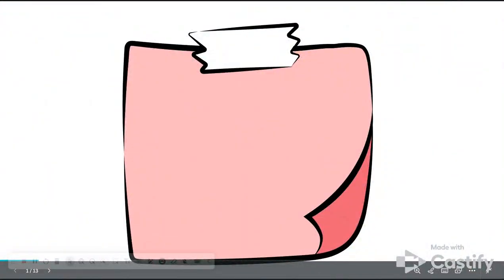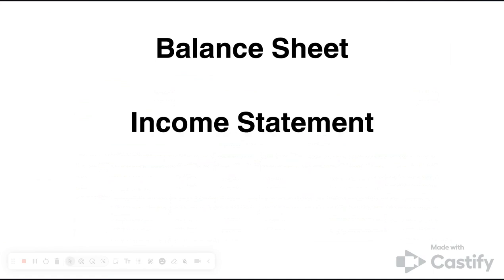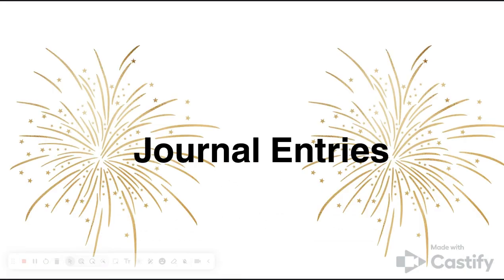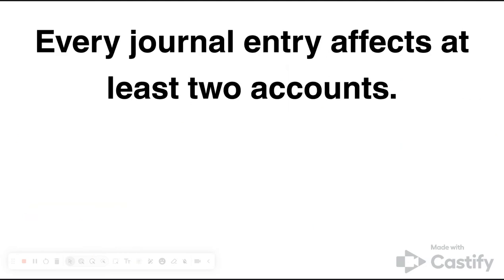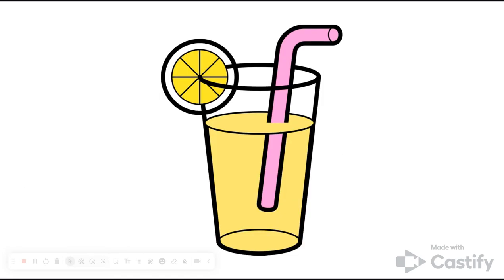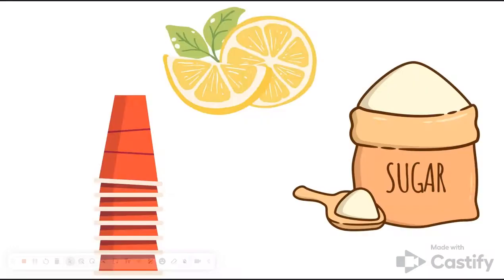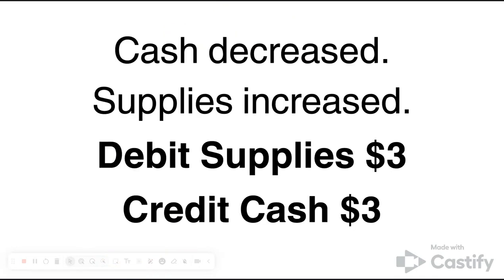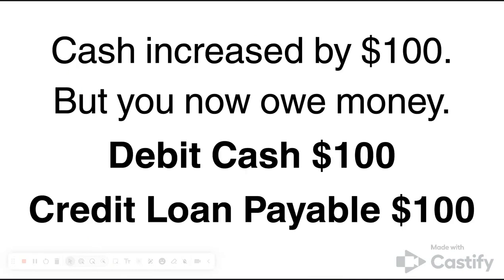Accounting Basics: Journal Entries